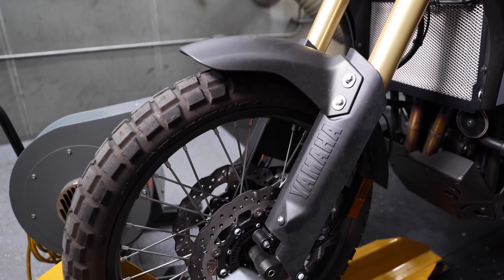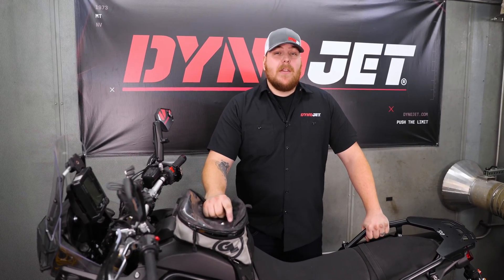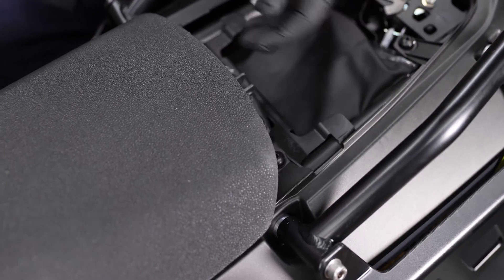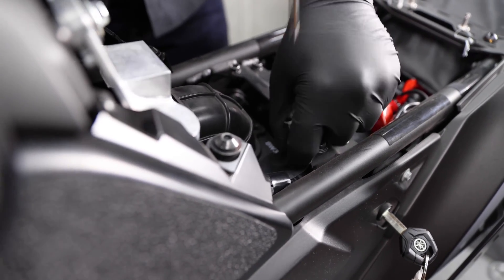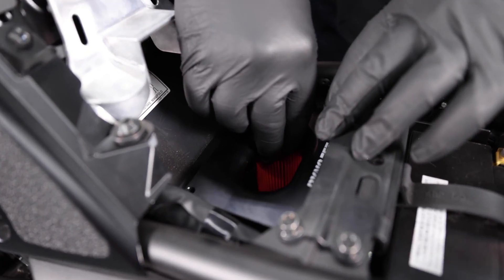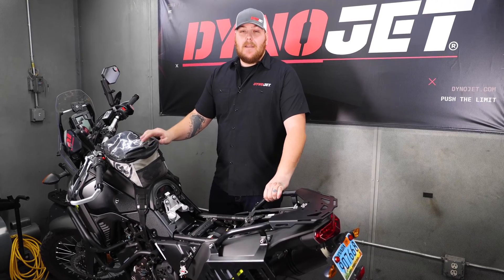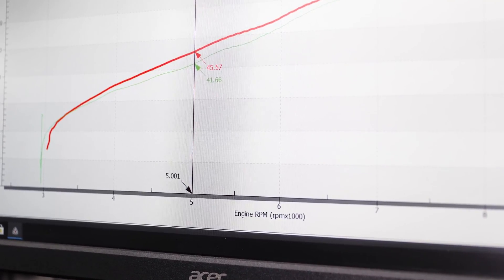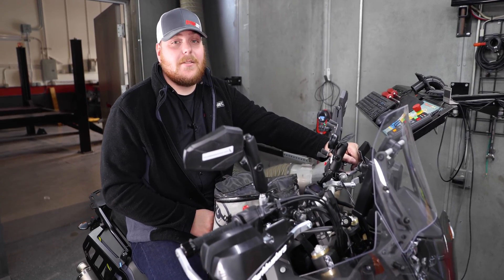How to Install Dynojet's Yamaha Air Box Lid — Add Power With a Power Vision 3 Tune!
Dynojet’s Yamaha Airbox Lid Kit allows for significantly increased airflow to the engine on Yamaha 700-model motorcycles, making sure you don’t waste an ounce of power. In less than 5 minutes, you can add more HP to your bike (when paired with a Power Vision 3 tune)... our R&D Technician Trevor will show you how!

Tools you'll need to install a Dynojet lid box on a Yamaha Tenere 700: Phillips screwdriver

0:36 — Remove seat
1:11 — Remove stock lid
1:39 — Installation of the Dynojet lid
1:59 — Secure Dynojet lid with screws
2:16 — Replace seat
2:27 — Dyno runs
2:52 — Dyno chart with Power Vision 3 tune (see HP gains here!)
3:11 — Torque chart